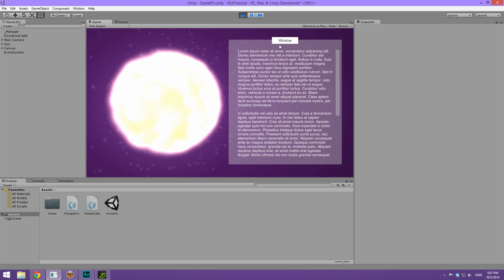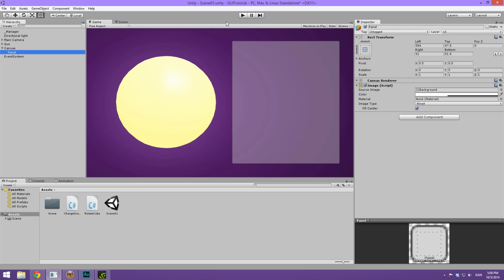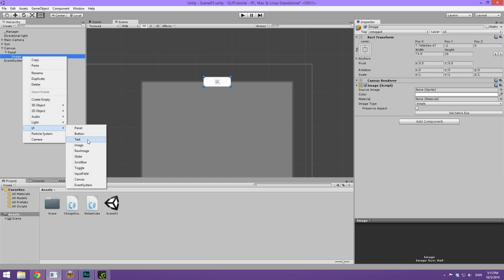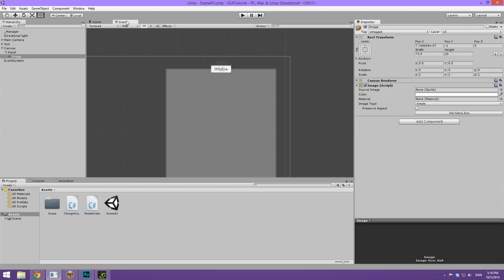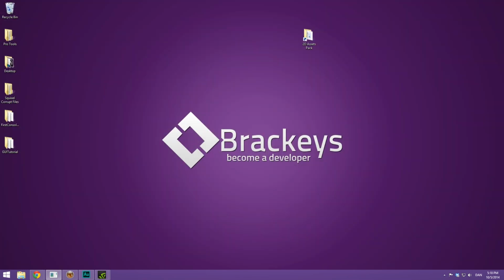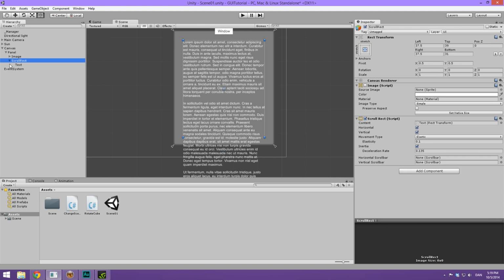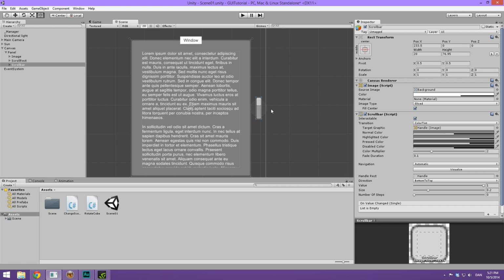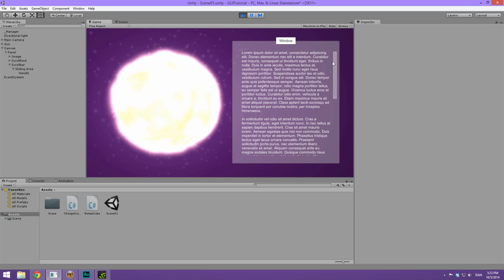Content Scrolling - Unity 4.6 Tutorial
Learn to use ScrollRects and Scrollbars using the new GUI system introduced with Unity 4.6.